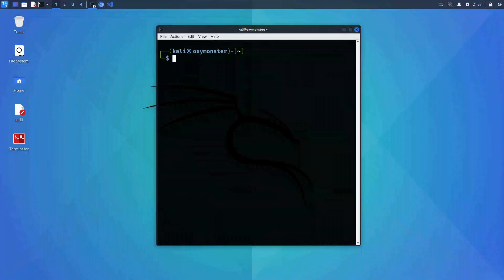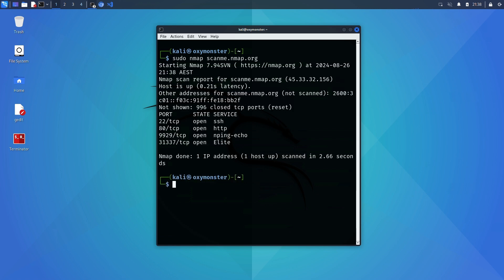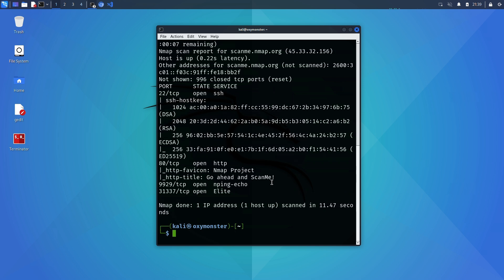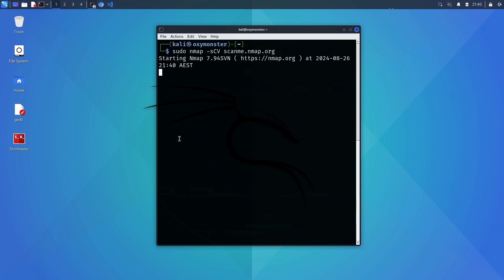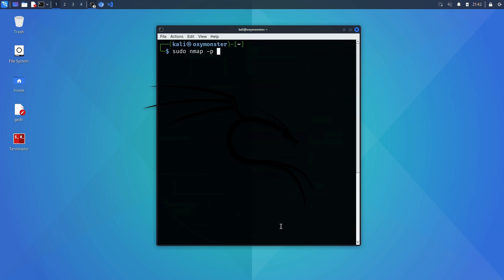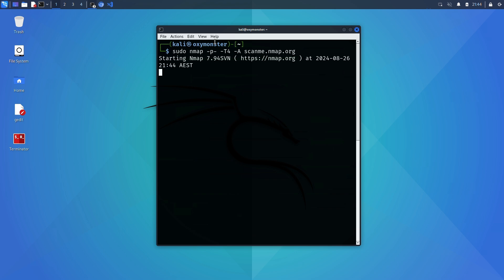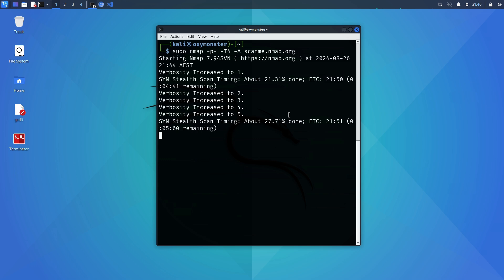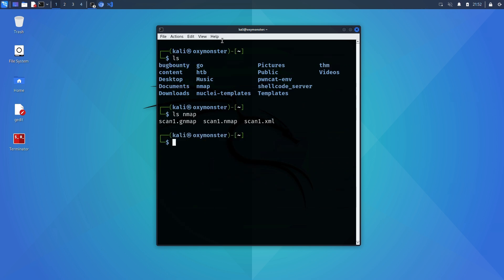Nmap in 6 Minutes: Quick Start Guide for Beginners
Hey everyone! If you're new to Nmap or just looking for a quick way to get started, this video is for you. I’ll walk you through the basics of Nmap, from running your first scan to some quick tips to get you scanning like a pro—all in just a few minutes. If you haven’t installed Kali Linux yet, don’t worry! I’ve linked a previous video on how to set it up here: